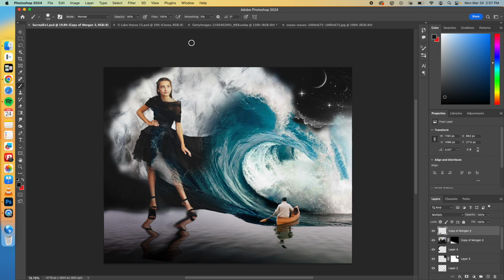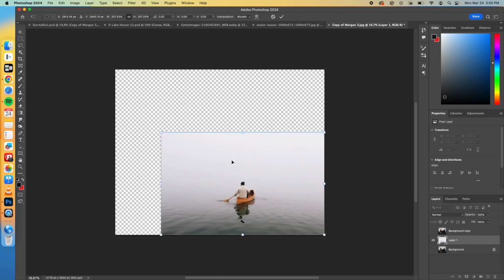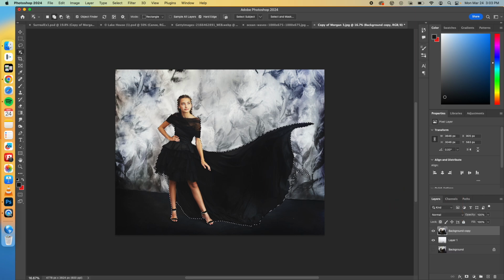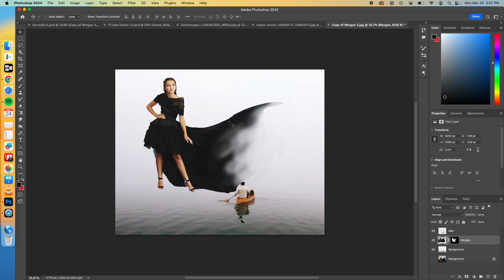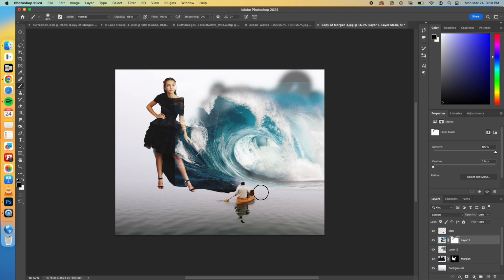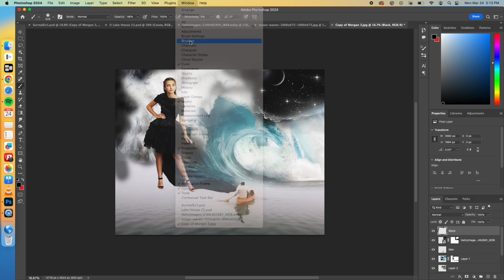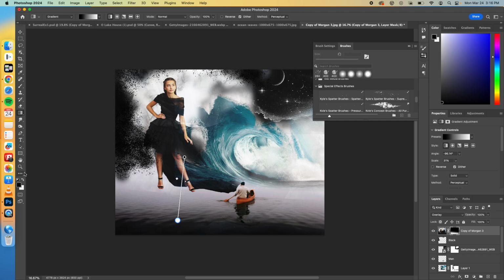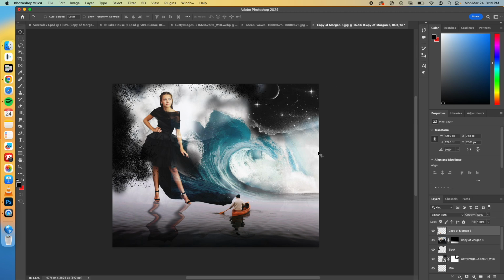SurrealNatureComposite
Learn about photo compositing with layers, masks, blending masks and blending modes.